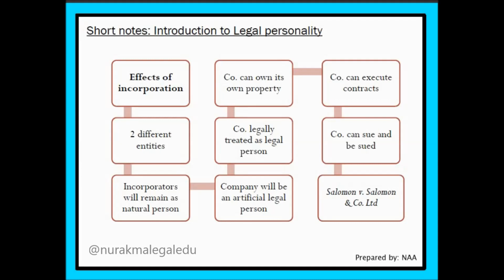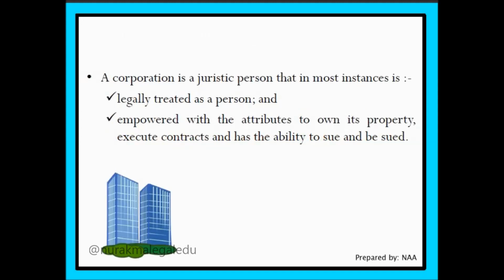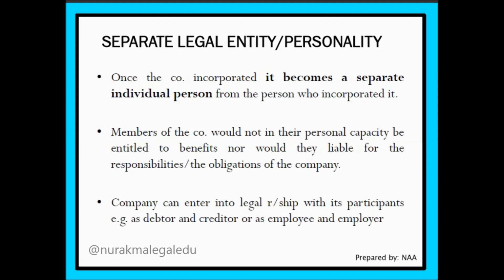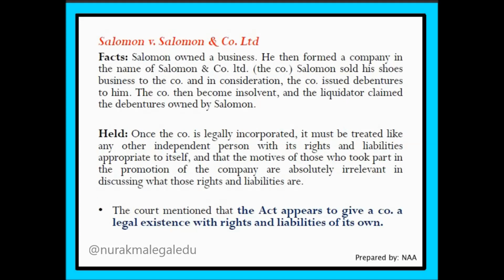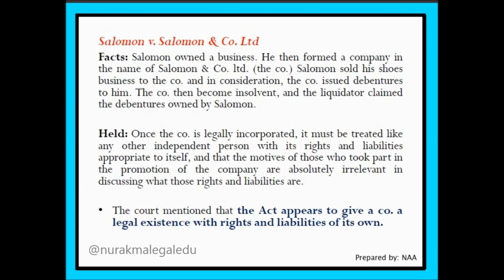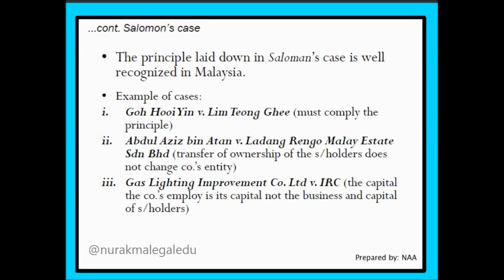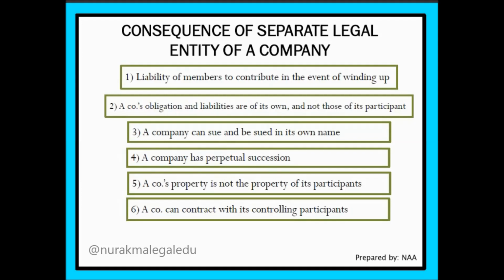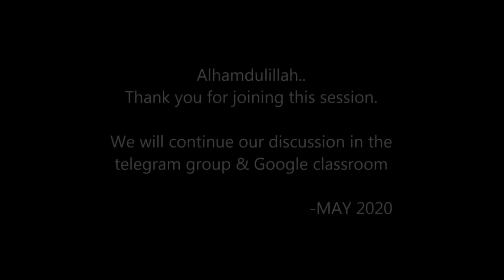WHAT IS LEGAL PERSONALITY OF A COMPANY e Learning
Today, we are going to learn about Legal Personality and the nature of limited liability.

Students shall use the Companies Act 2016 as the main reference.
Lectured by: Miss Nur Akmal Adnan
Slides by: NAA
Photos by: Google.com